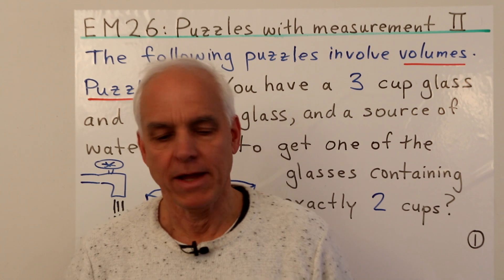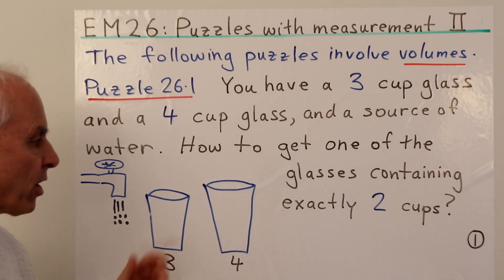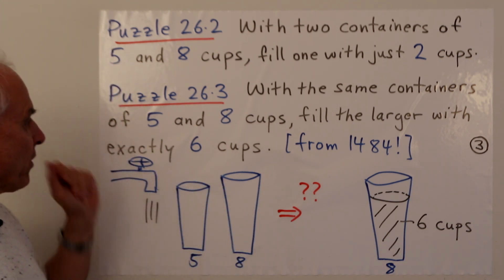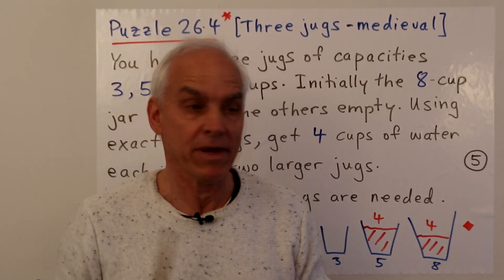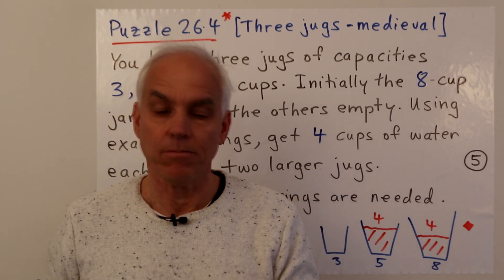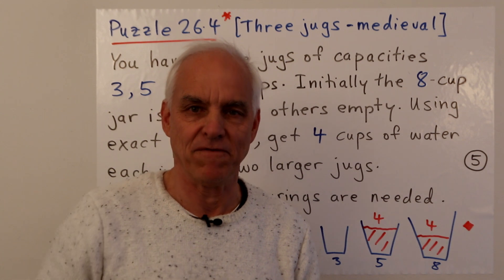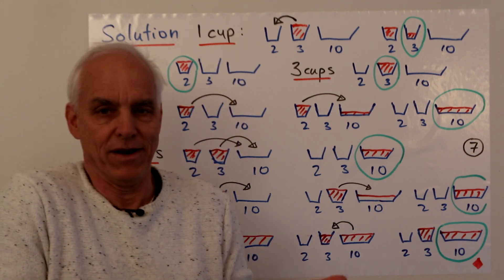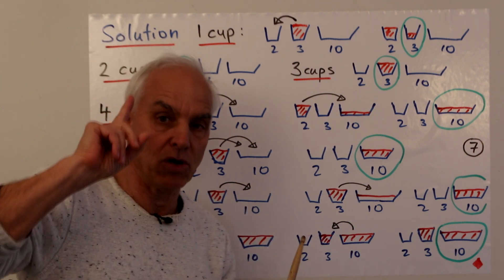Puzzles with measurement II | Elementary Mathematics K-6 Explained 26 | N J Wildberger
We delve into simple mathematical puzzles involving measurements of volumes or capacities, typically of fluids in containers of various sizes. Although only very simple arithmetic lies behind these problems, there are some logical subtleties. But even young people can appreciate these problems, especially if they are motivated by some hands-on experimentation with glasses or containers of different sizes.

Interestingly, some of these puzzles, such as the three jugs problem, are very classical, going back even to medieval times!